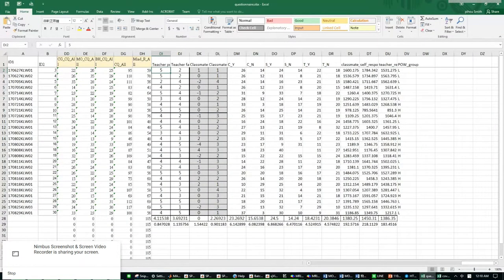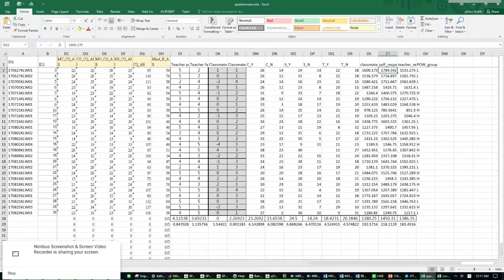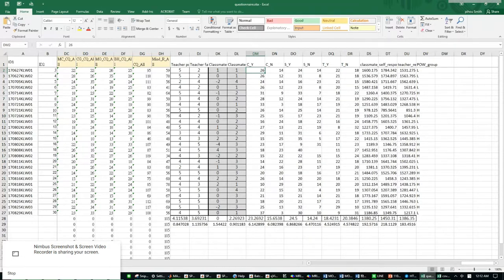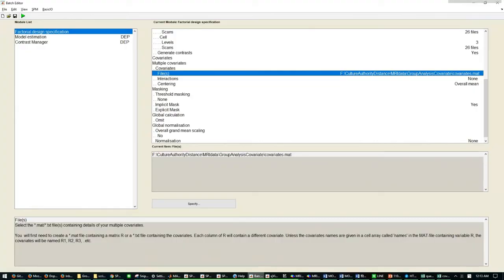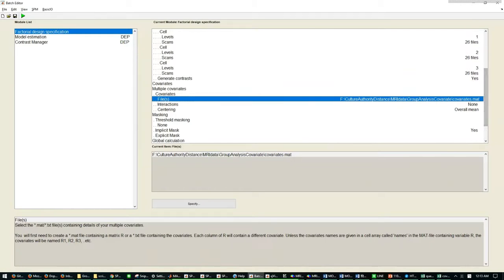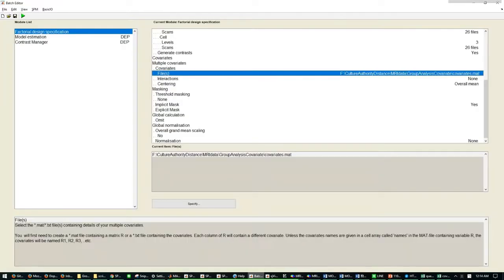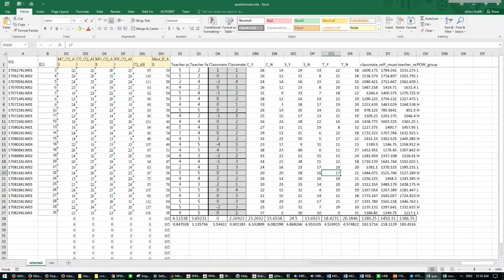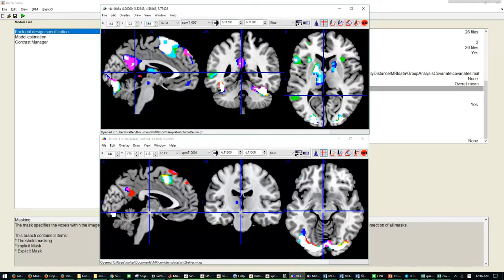Covariate added in 2nd level analysis